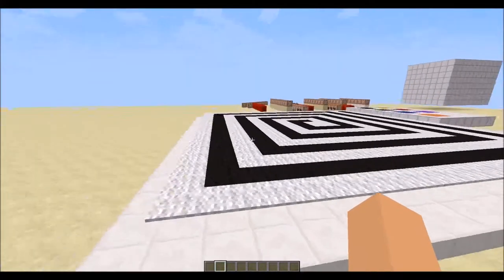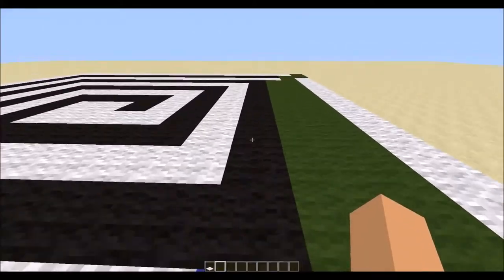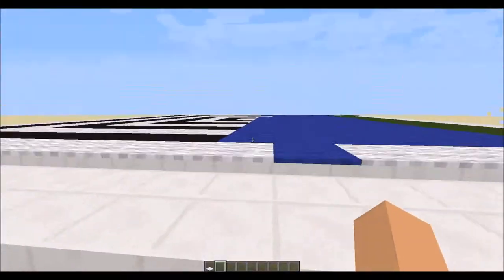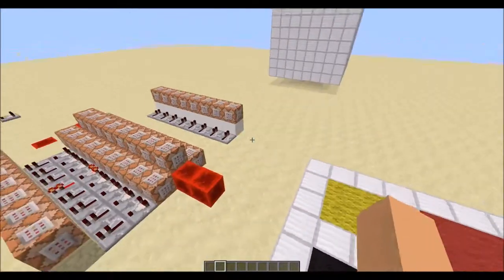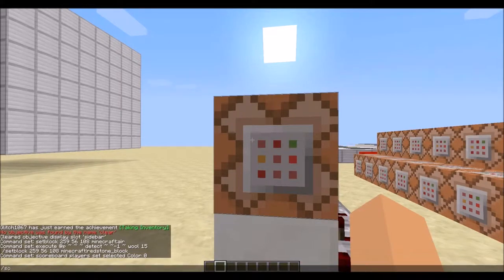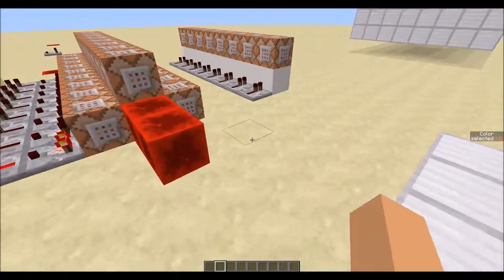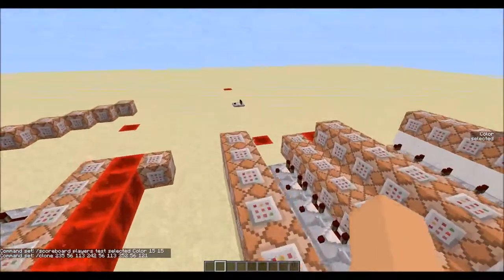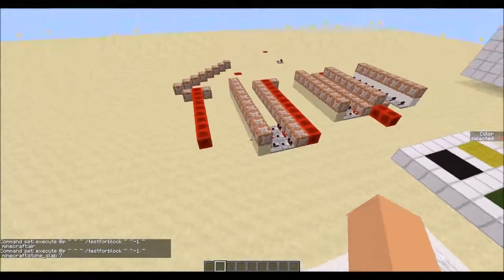Painting in Minecraft :: Redstone Contraption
I have made a redstone contraption that let's you paint on a canvas in Minecraft!

*NOTE* This may have already been done before! I just wanted to try making one from scratch myself!

Painting in Minecraft -- Rabbittoxin
Minecraft proof-of-concept by Rabbittoxin
If you have any ideas about redstone contraptions
that you would like made that are feasible, either
to do as many as I can!
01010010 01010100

Painting in Minecraft
Painting in Minecraft
Painting in Minecraft
Painting in Minecraft